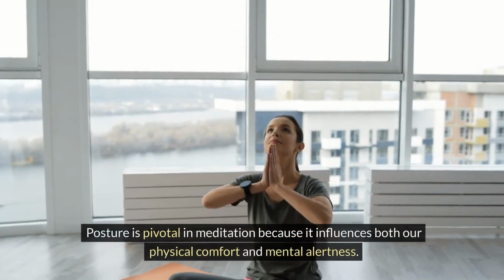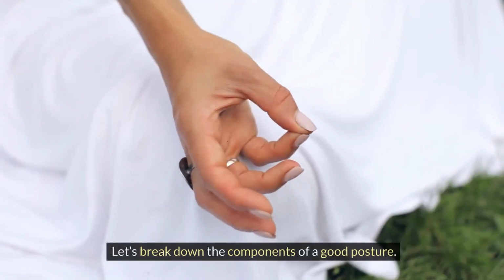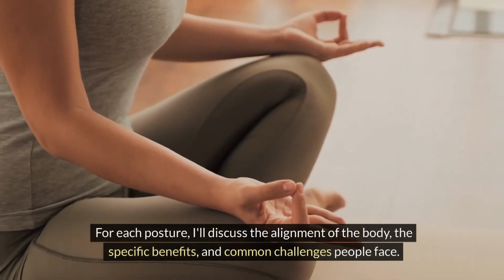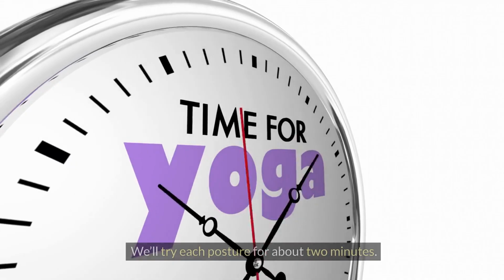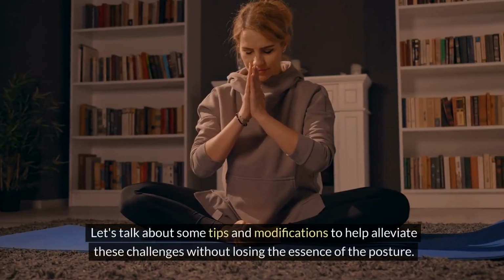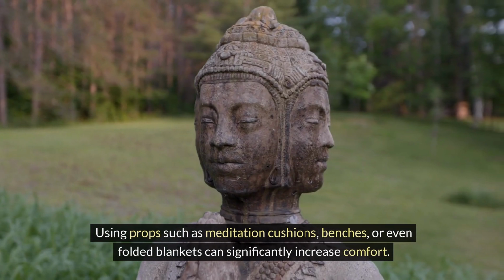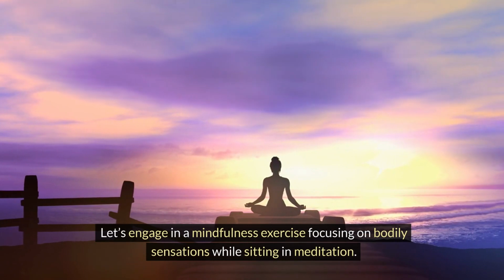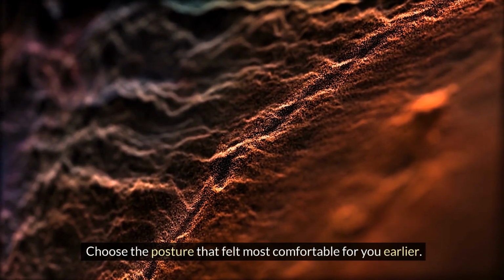Master Your Meditation: Find the Perfect Posture for Enhanced Focus!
Unlock the full potential of your meditation practice with the perfect posture! In this video, we dive deep into the essentials of proper meditation posture to help you achieve maximum focus and comfort. Whether you're a beginner or an experienced meditator, discovering the right sitting position can significantly enhance your meditation experience. We'll guide you through various techniques to improve your posture, prevent discomfort, and maintain focus for longer periods.

@Share Space Studios!

Embark on a transformative voyage towards holistic well-being with our YouTube channel! Dive deep into the synergy of body, mind, and soul as we guide you through a Total Wellness Journey. Join our vibrant community dedicated to empowering self-discovery, resilience, and inner harmony. Elevate your life and embrace the full spectrum of wellness with us!

From wholesome recipes that nourish the body to dynamic workouts that invigorate the spirit, we're your compass on the path to holistic health. Immerse yourself in mindfulness practices, guided meditations, and enlightening discussions to nurture every aspect of your being and cultivate inner peace and balance. Let's embark on this enriching expedition together, forging resilience, sparking self-discovery, and fostering profound connections.

@Share Space Studios.